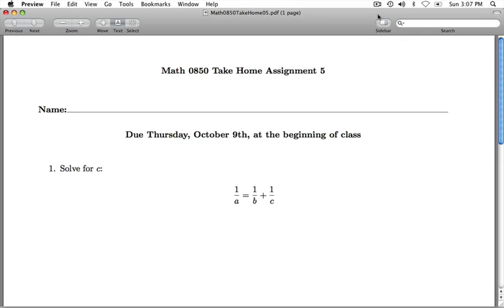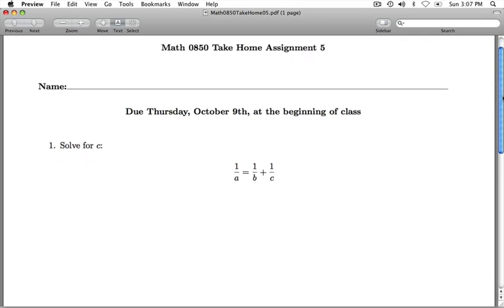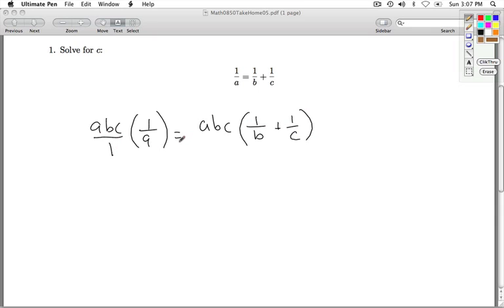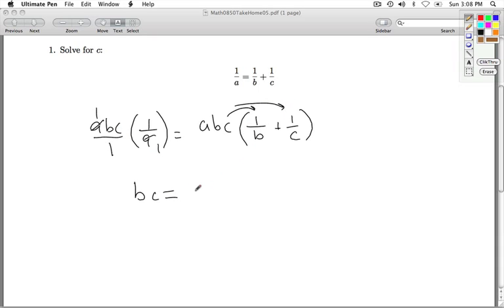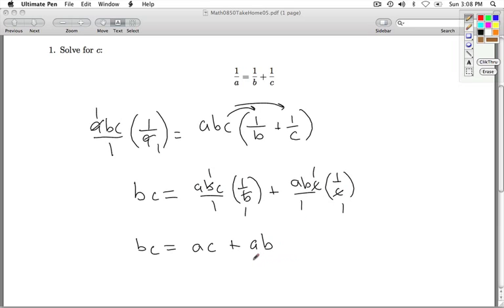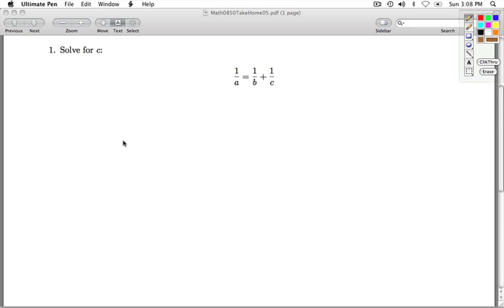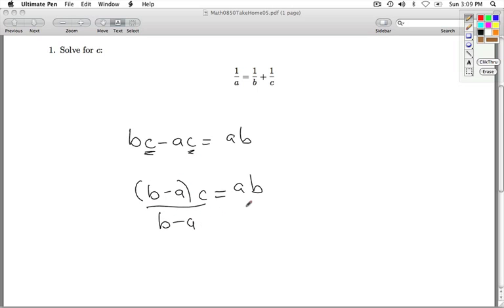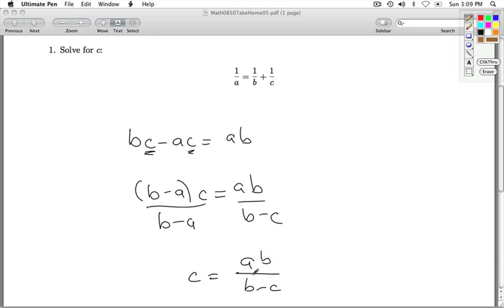Math 0850 Take Home 05 Key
Solving a literal equation with fractions